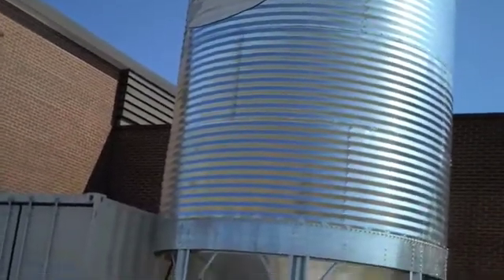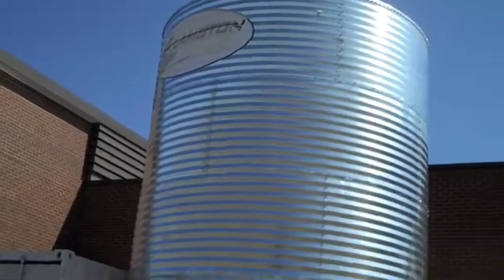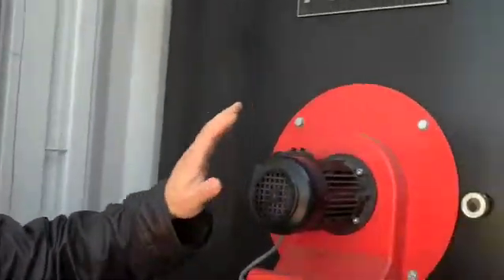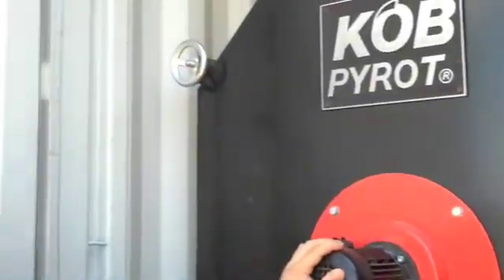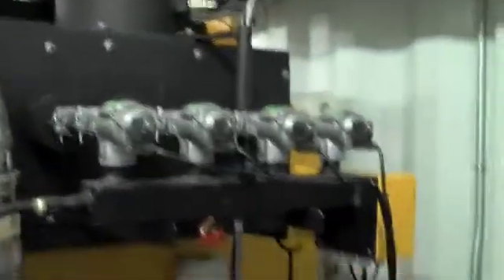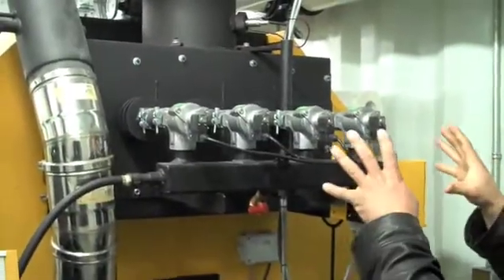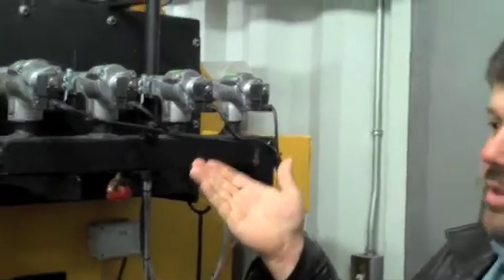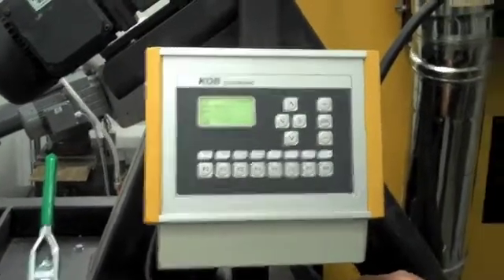Pellet Furnace Ecole Evangeline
Can we heat most of PEI by using wood? This video shows us that the technology and the savings are here to do that.

I interview Dick Arsenault who is the agent and installer for the KOB Biofuel  Boiler at the Ecole Evangeline on PEI. You will see how easy this is to install, maintain and operate. We end with the costs that offer us a dramatic opportunity.

Here is part of the press release: A biomass heating system demonstation project at École Évangéline in Abram-Village is now operating, announced the Department of Environment, Energy and Forestry and la Commission scolaire de langue française.

The school will now be using a pellet-fuel furnace as its primary heat source, with an oil-heat system used only to supplement the pellet-fuel system. The school uses approximately 100,000 litres of fuel each year for heating, but expects that the addition of the system which burns pelletized wood will dramatically cut its annual bill.

The heating system installed is an Austrian-built 300 kilowatt Kob Pyrot pellet furnace, supplied by Atlantic Cool Air of Wellington. The unit arrives in a ready-for-installation container designed to be placed outside the school building and integrated into the heating system through pipes that connect to a heat exchanger.